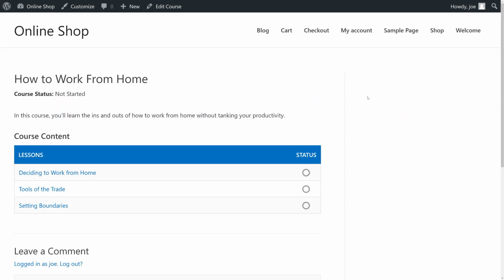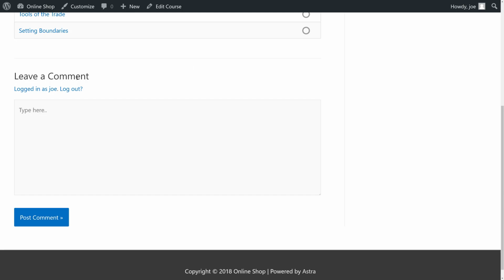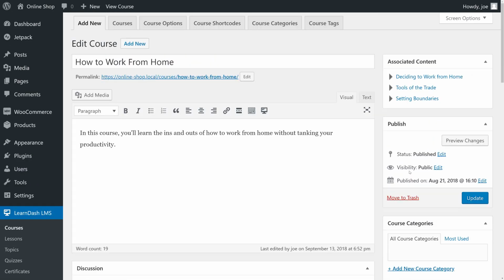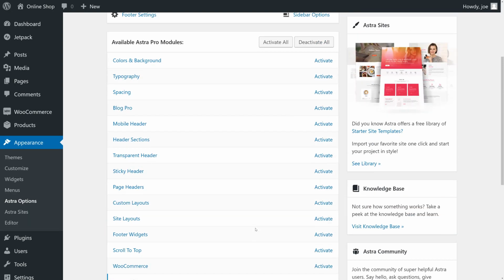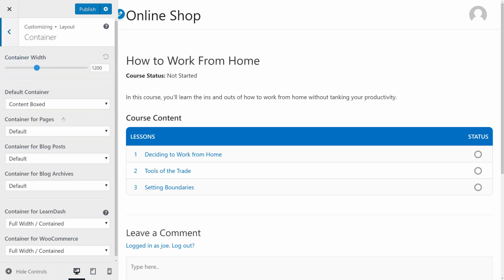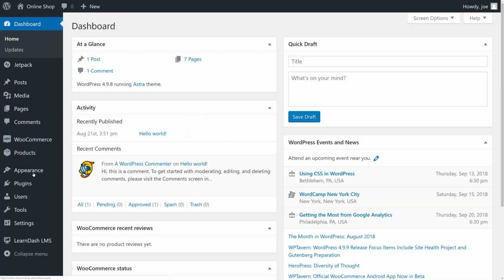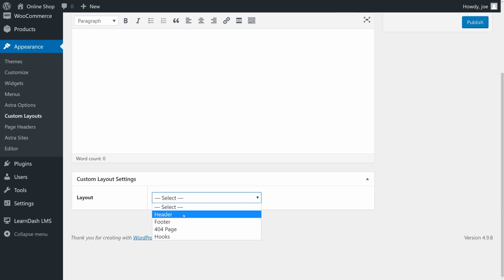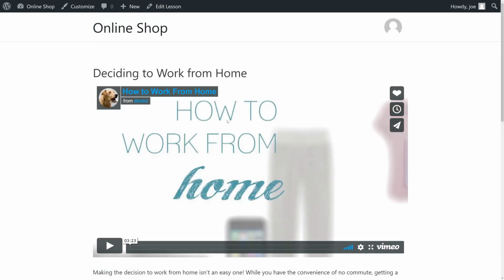Customizing Courses with Astra Theme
Add some style to your LearnDash courses by using the popular Astra Theme